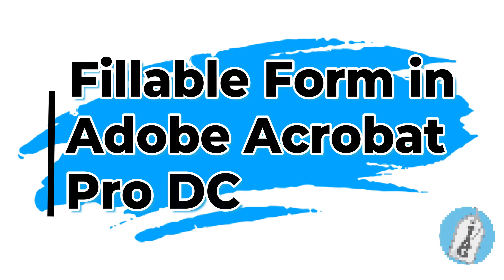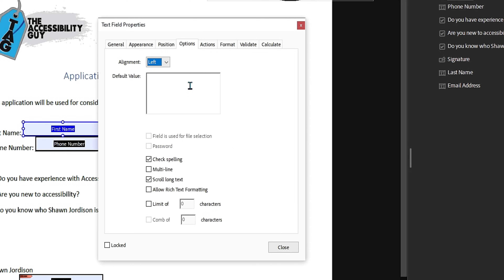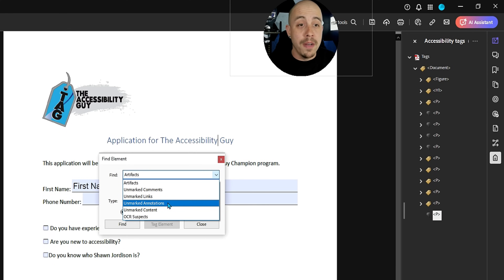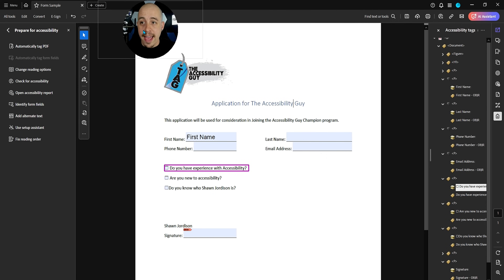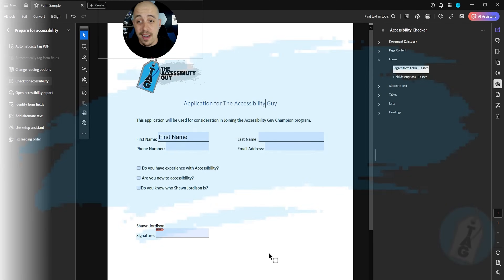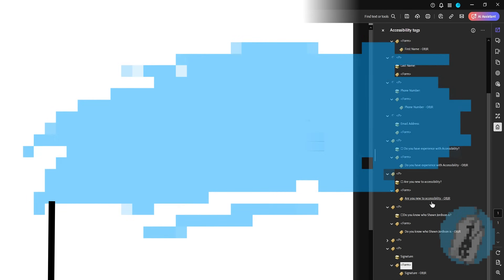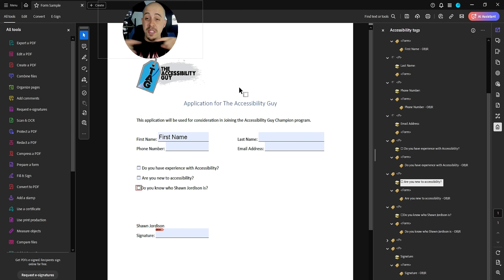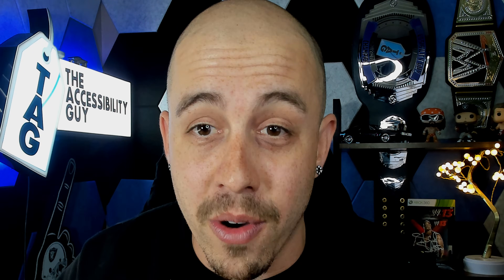How to create a fillable pdf form in Adobe Acrobat Pro DC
This video will walk users through how to create accessible, fillable PDF forms using Adobe Acrobat Pro DC.

00:00 Introduction
02:07 Tagged Annotations Failed
02:55 Move the Lonely Tags to Their Homes
03:59 Child Tags Need Parents
05:03 Review the Tooltips
06:19 Off-script: Testing with JAWS
08:15 Update the Actual Text Property